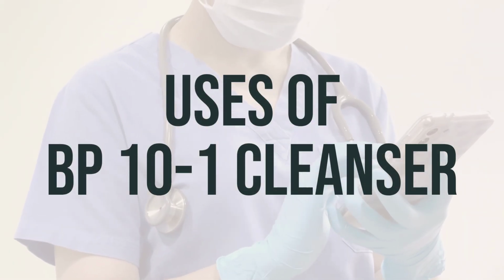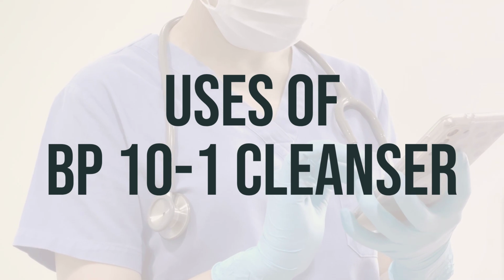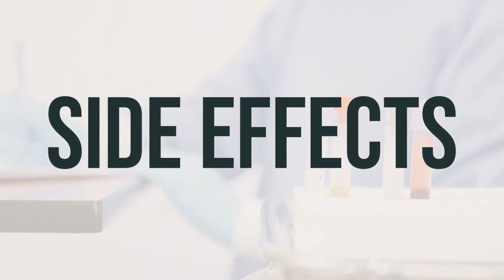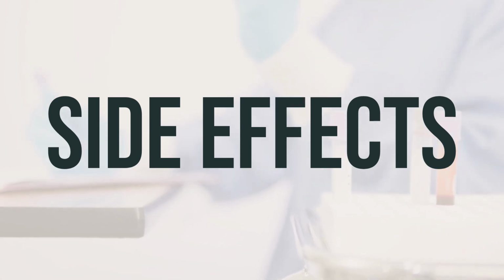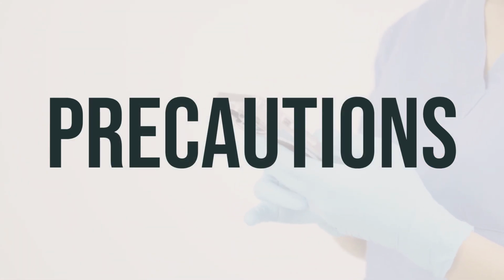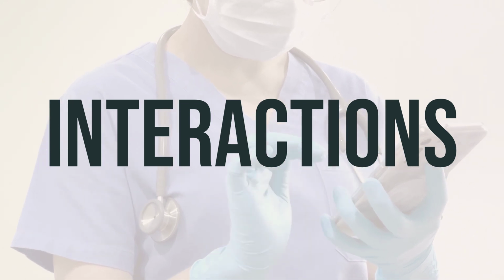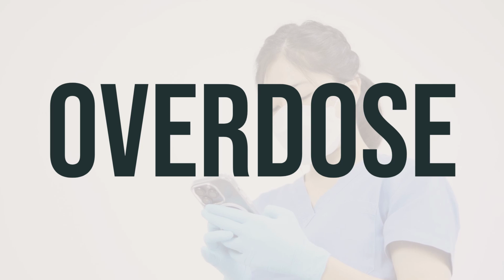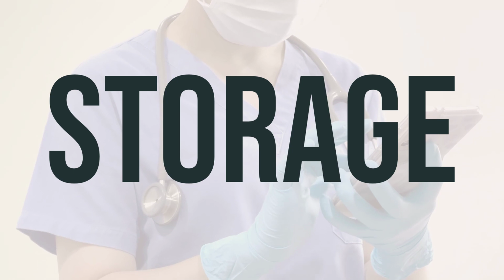How to use Bp 10-1 Cleanser - Explain Uses,Side Effects,Interactions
This cleansing product, Bp 10-1 Cleanser, is used to treat acne and other skin conditions such as seborrheic dermatitis and rosacea. It contains an antibacterial agent and a drying agent which helps promote shedding of the top layer of skin, a process called keratolysis. It is recommended to use this product as directed by your healthcare professional. The usual dosage is to apply a thin layer to the affected area once or twice daily, or as directed by your doctor. It is best to use this product at the same time each day to help you remember. Make sure to wash and dry the affected area before applying.
c27e